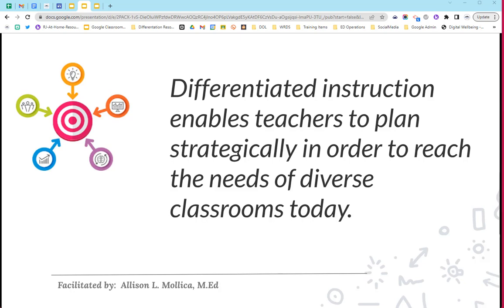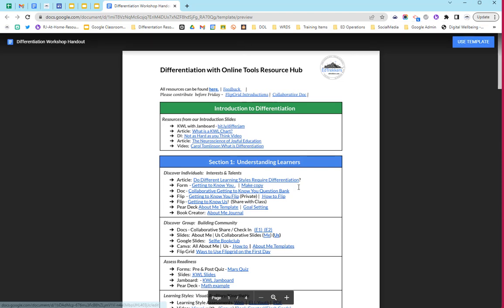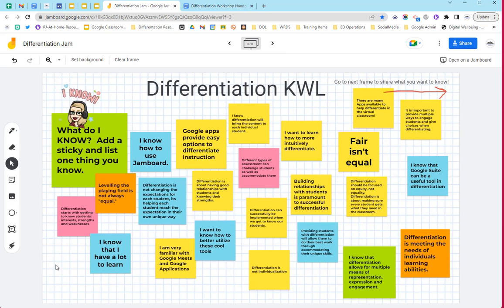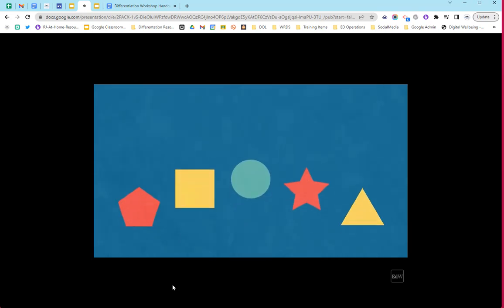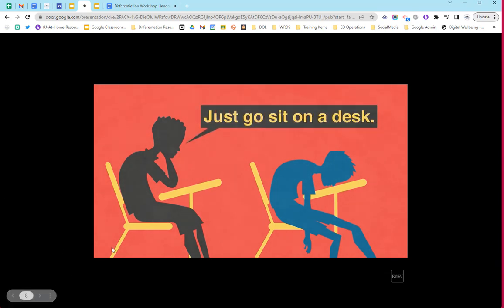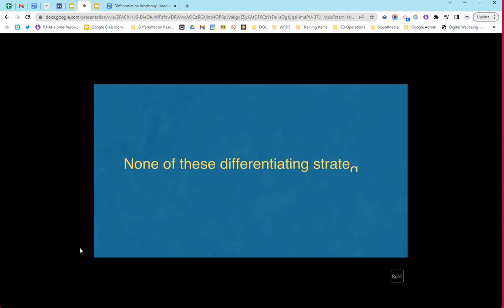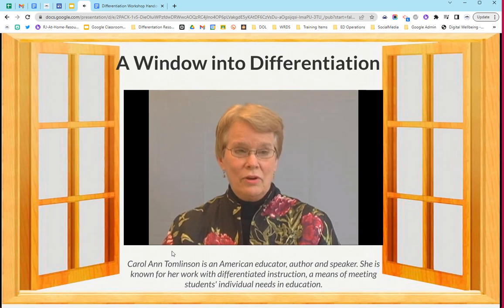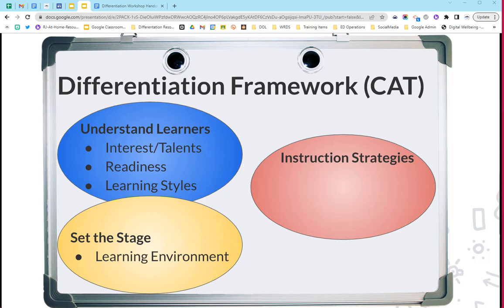Differentiation Instruction Introduction